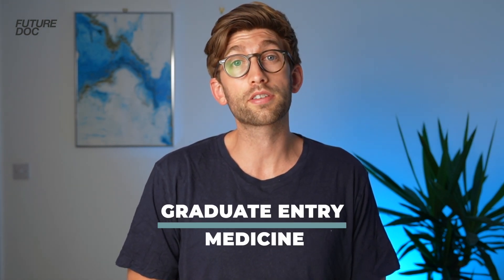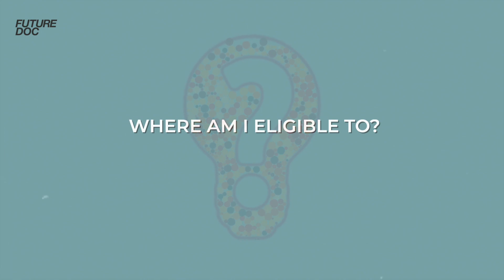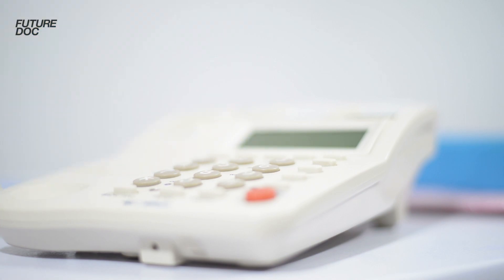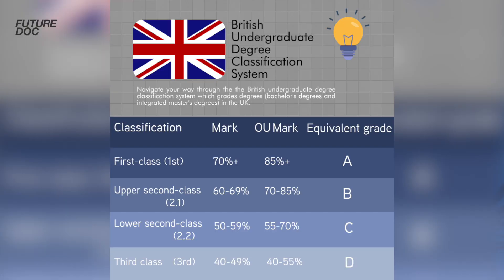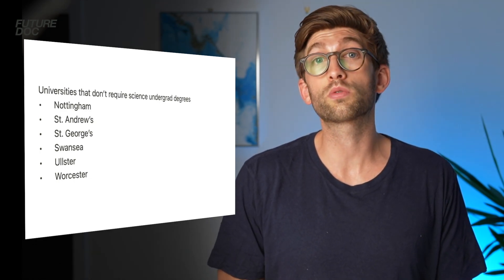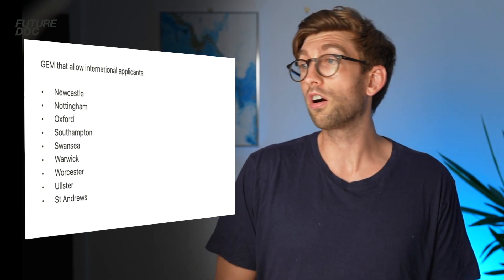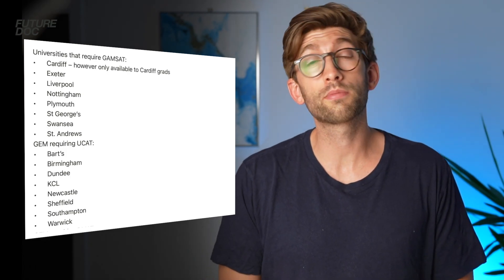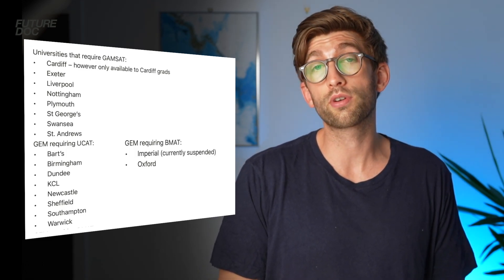UK Graduate Entry Medicine Application Guide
Graduate entry medicine applicants often can be confused about their eligibility and what medical schools they can apply for.

This video I made attempts to answer the question “If I am in ‘X’ situation, where can I apply?”

I’ve categorised the universities by requirements and eligibility to help you work out where you could apply to GEM.

Timestamps
00:00 - Introduction
01:14 - The first step when applying to GEM
01:57 - What if I don't have a 1st or 2:1?
02:20 - Unis that don't require science degrees
02:35 - International GEM applicants
03:15 - Preparing for the GAMSAT/UCAT/BMAT
04:23 - GEM application tactics

05:40 - Where to get 1-ON-1 support